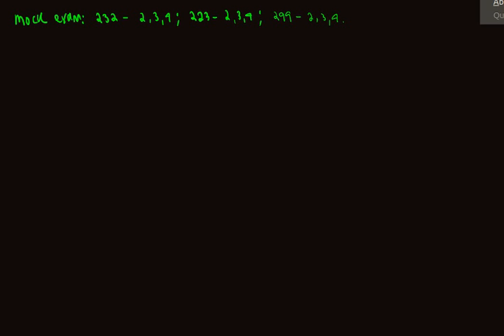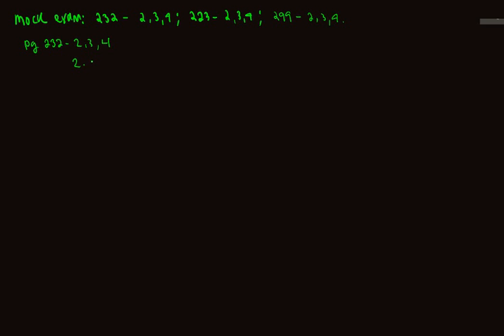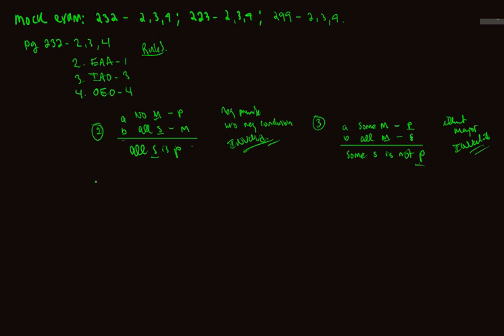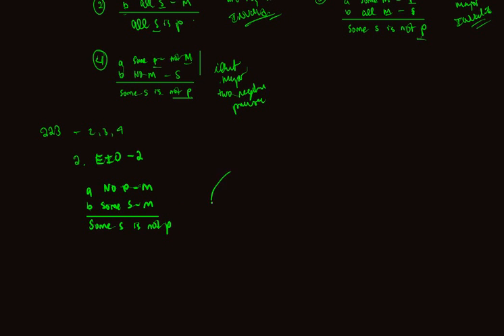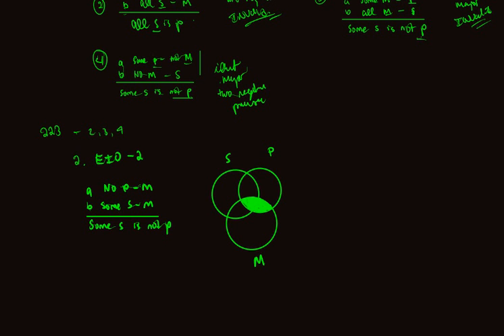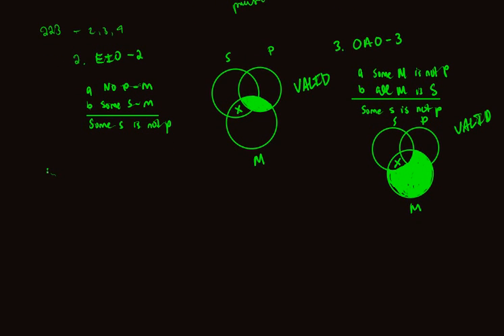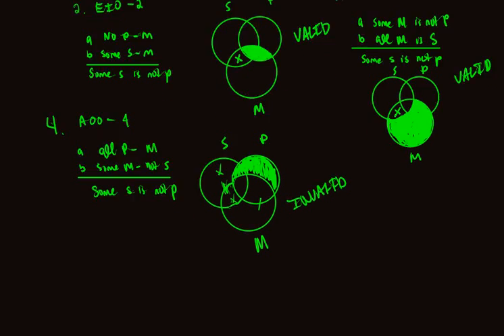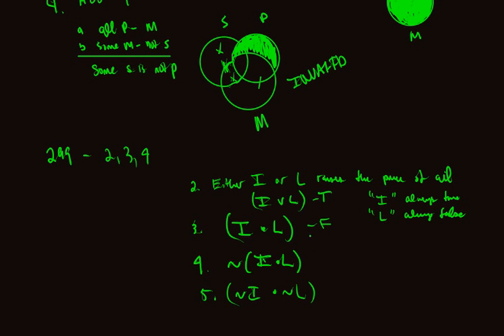exam simulation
this puts you in an exam situation to work the problems with me on this video. try working the problems, then check to see if we get the same answer. : D